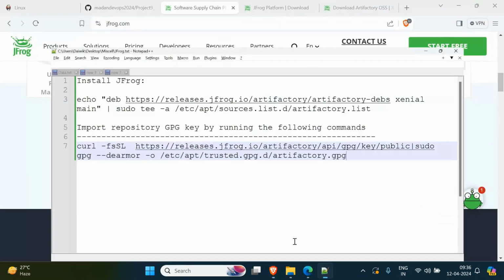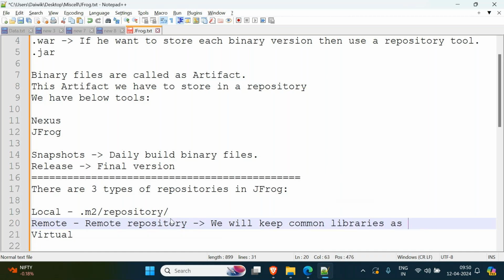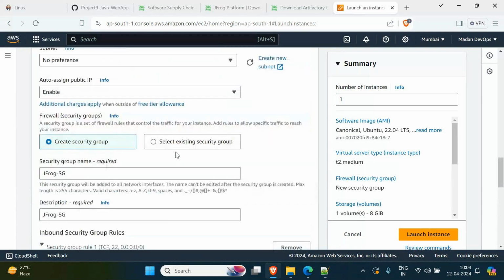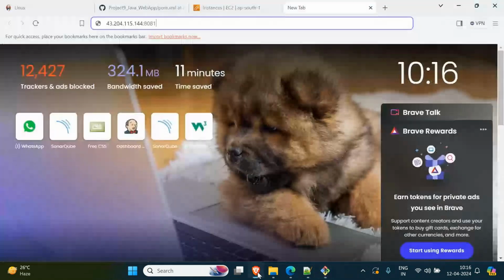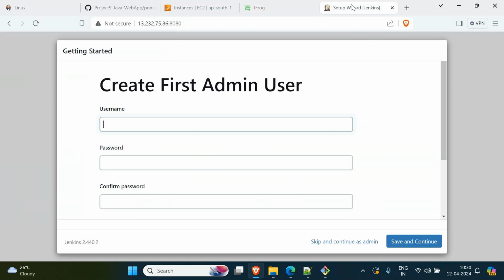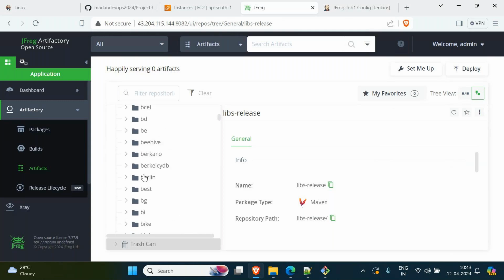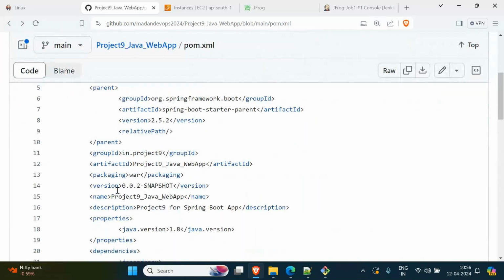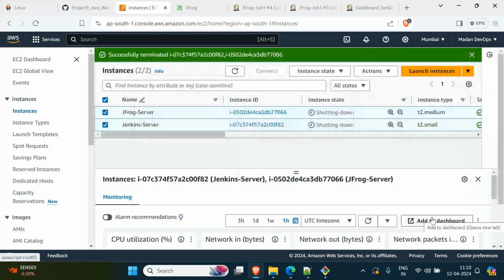DevOps Session 15: Understanding, installing and integration JFrog Artifactory tool with Jenkins.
JFrog Artifactory is the single solution for housing and managing all the software artifacts, AI/ML models, binaries, packages, files, containers, components, and releases used in and generated across your organization’s software supply chain.